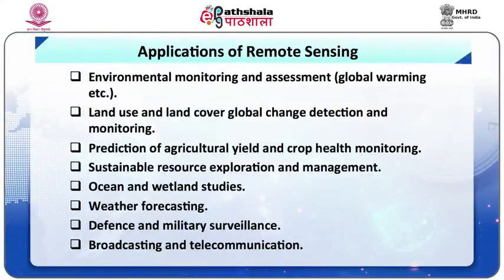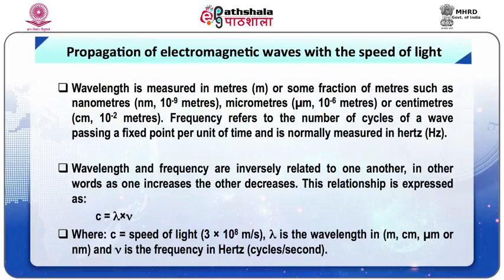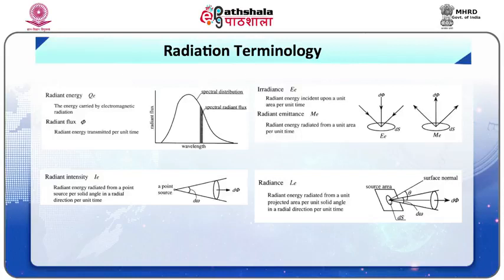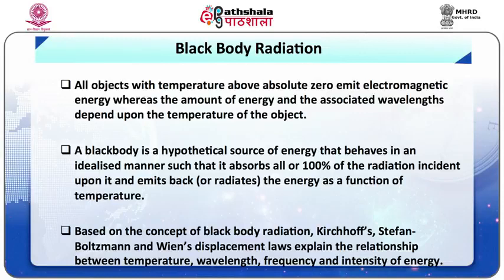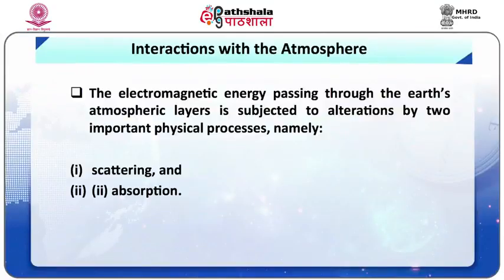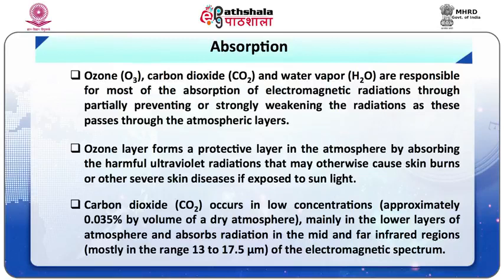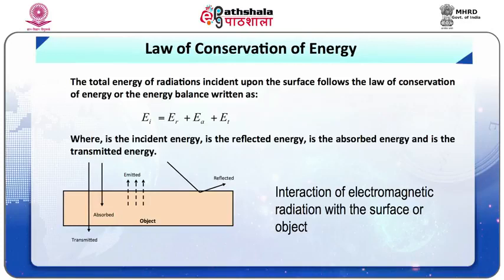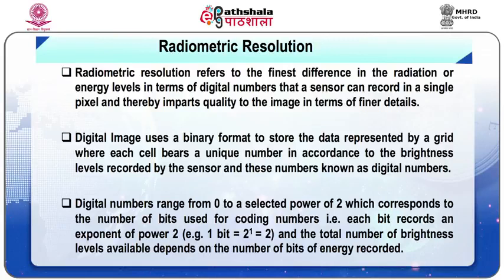Principles Of Remote Sensing